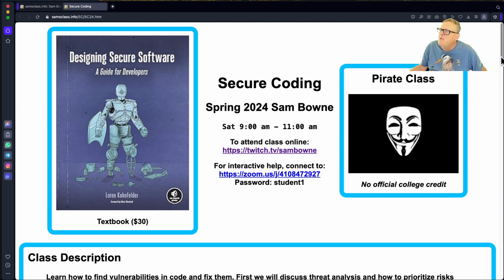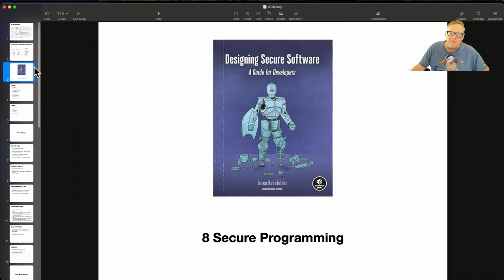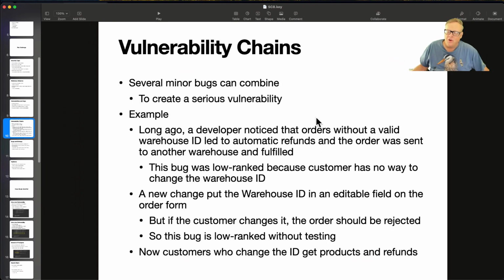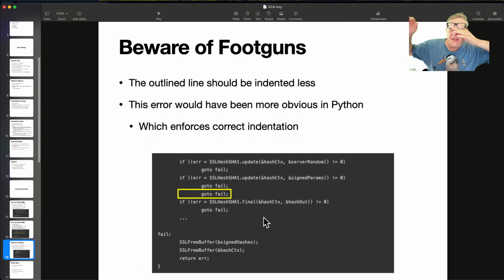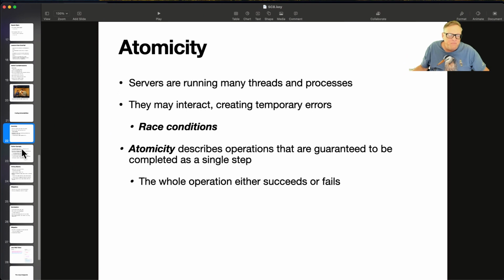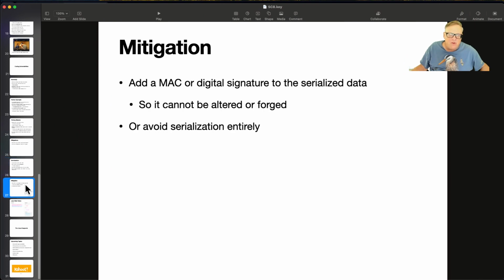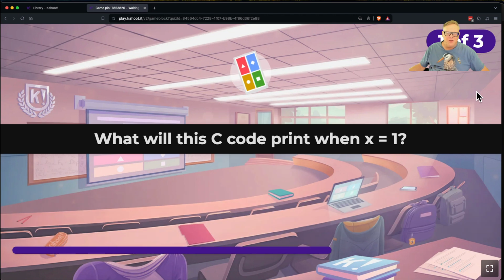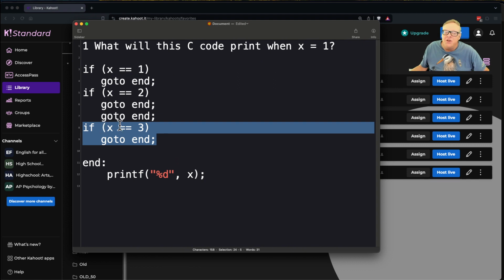SC Ch 8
For an unofficial college course in Secure Coding